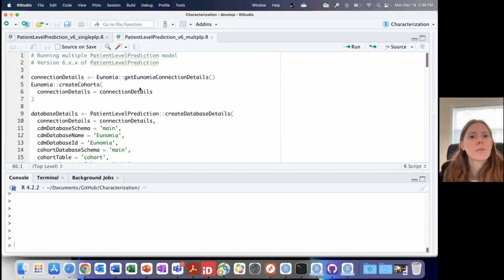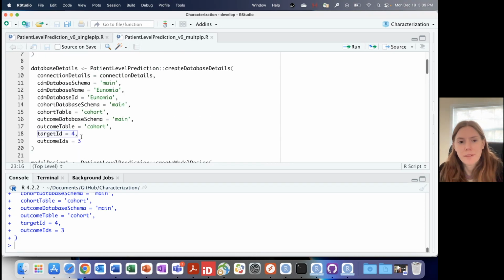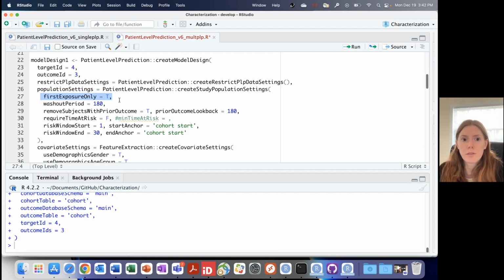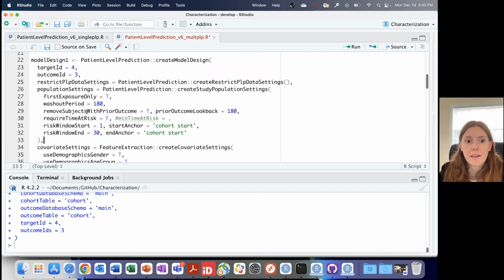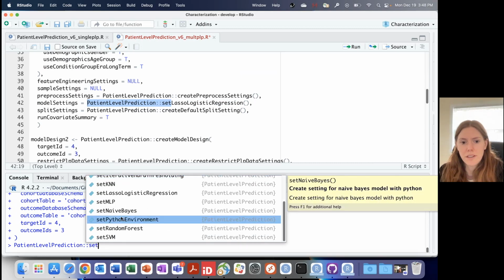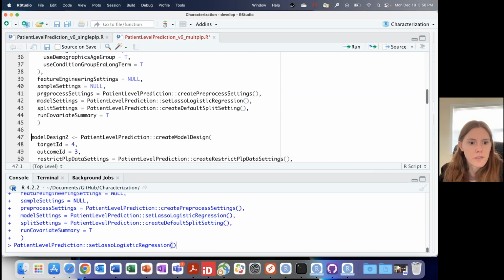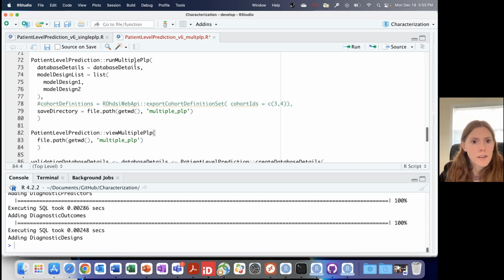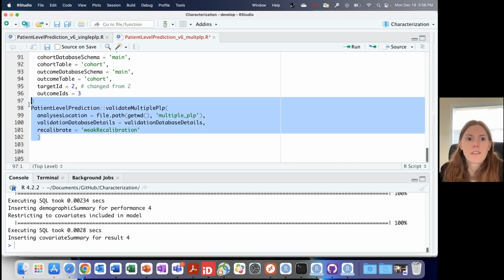Design Prediction Models & Develop Multiple Models Using PatientLevelPrediction V6 (J. Reps)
In this video Jenna Reps demonstrates how to design prediction models and develop multiple models using PatientLevelPrediction version 6.